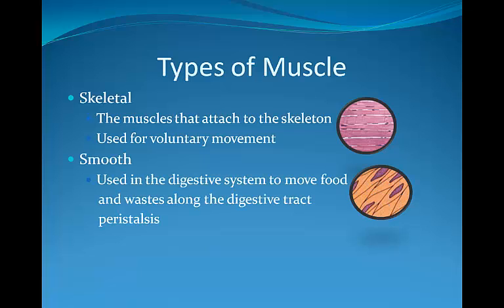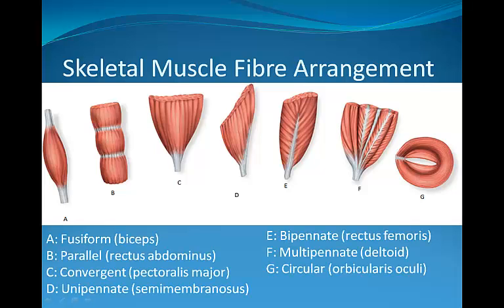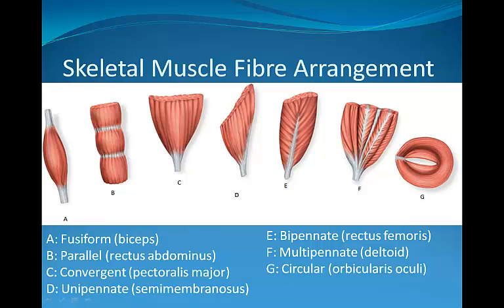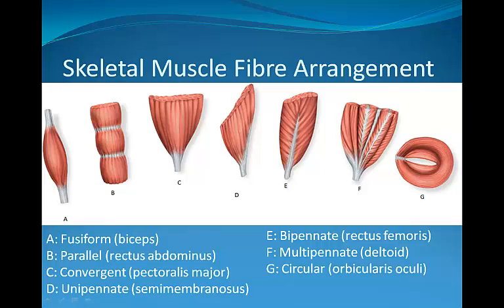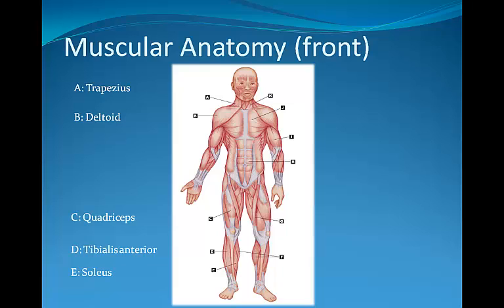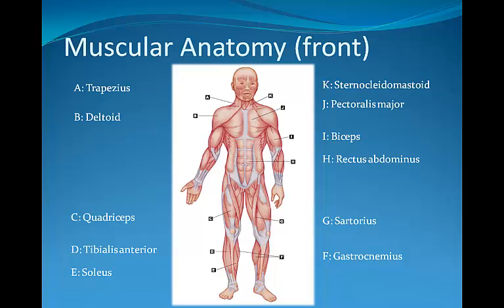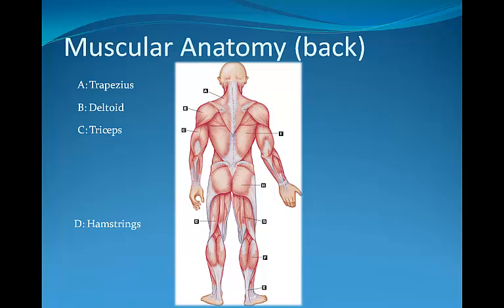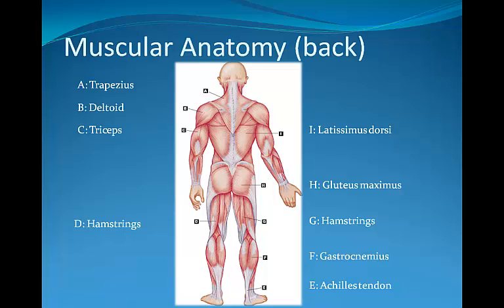Yr 11 Muscular System1